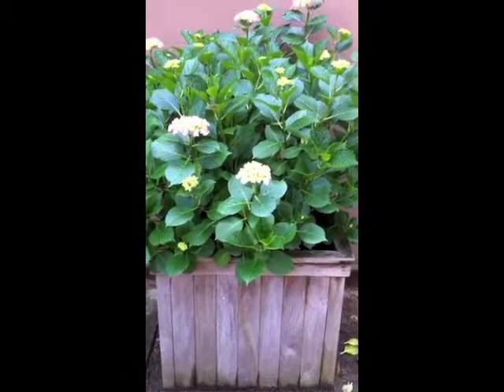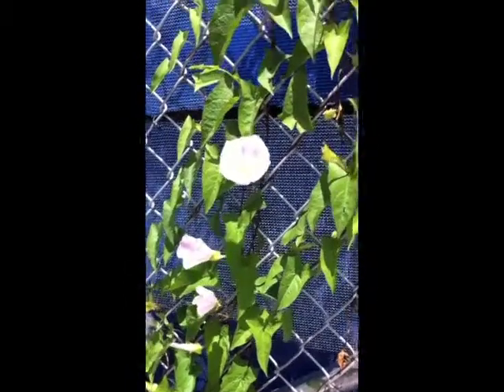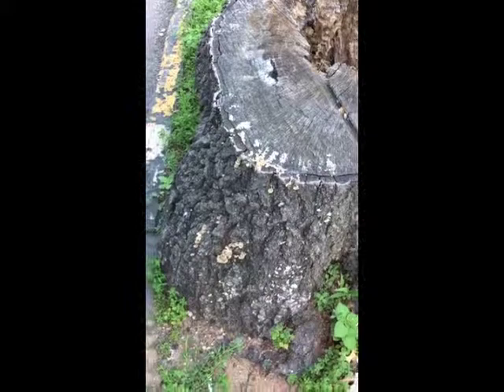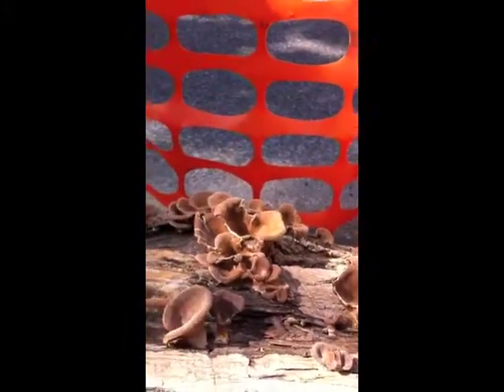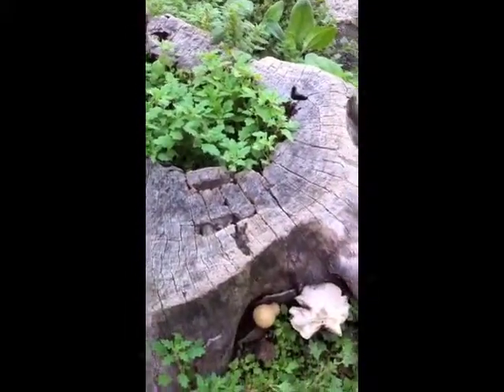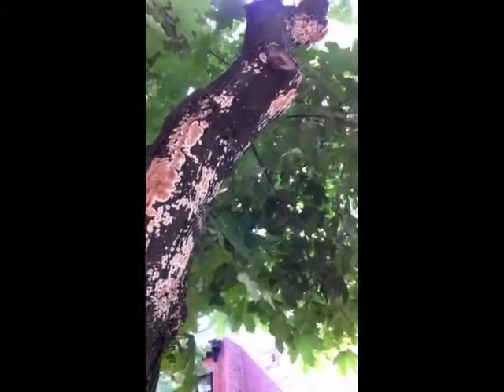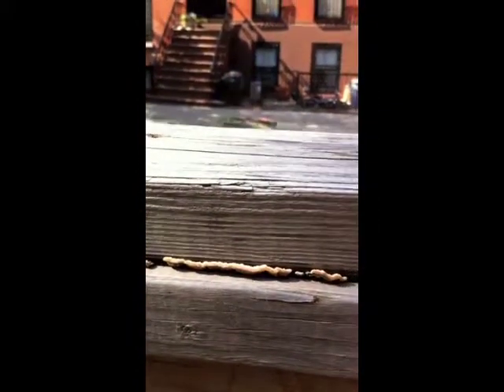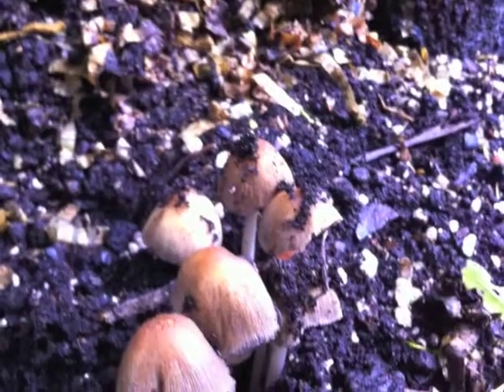City Science Kids: Mushrooms Aren't Plants!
A monthly show for science-loving kids about the fascinating (and sometimes hidden!) science we can find in the cities that surround us—if we know where and how to look. What keeps pickles crisp? Or Christmas trees green? Or urban bees happy? What do urban archaeologists do, and what have they discovered? How does salt melt ice? Watch City Science Kids and find out!

Here we present City Science Kids Episode #5! Join as as we track mushrooms growing in the Brooklyn. (c) Lela Nargi 2014